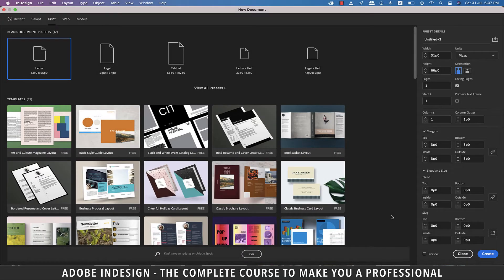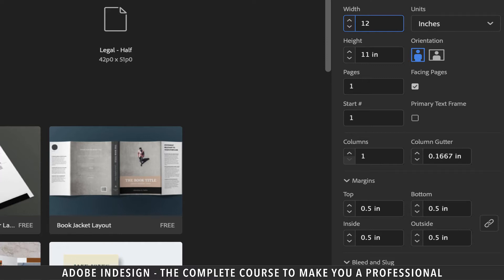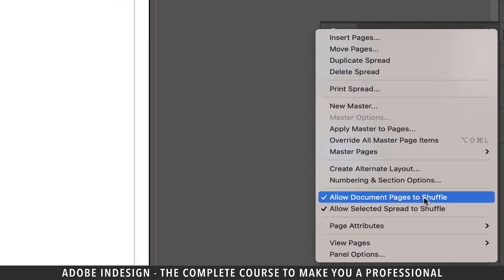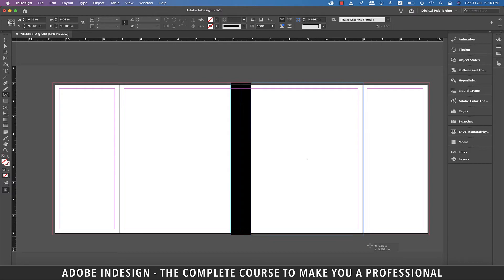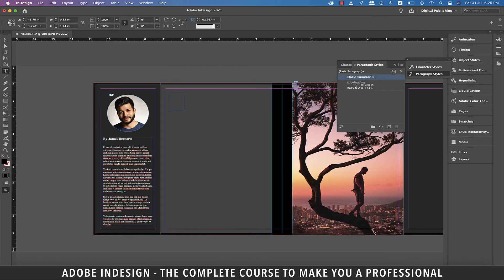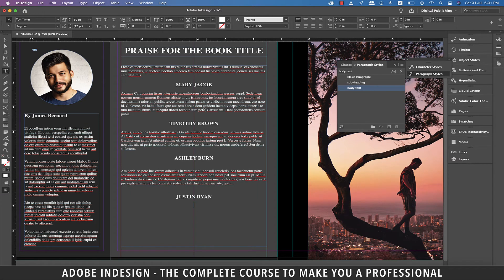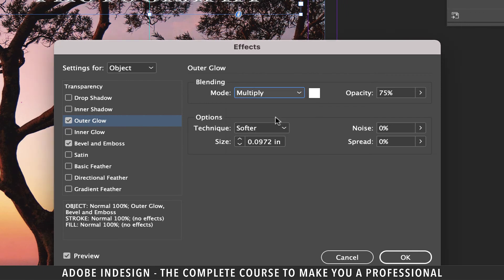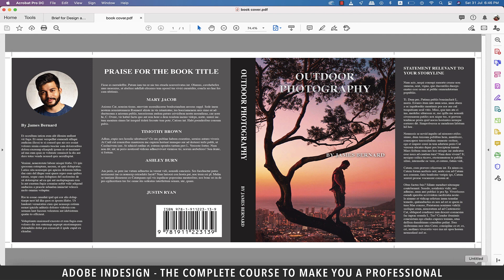Adobe InDesign Course - Class 58 (Creating a Book Cover)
Adobe InDesign Course - Class 58 (Creating a Book Cover) illustrates how to create a book cover in InDesign.